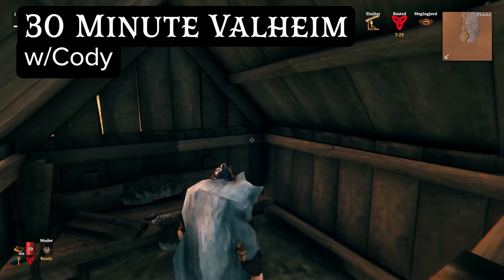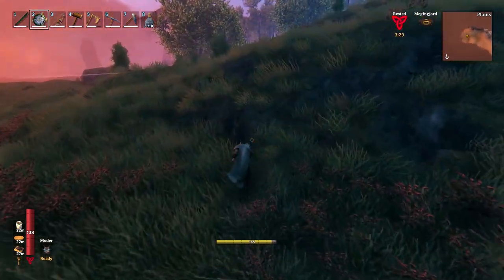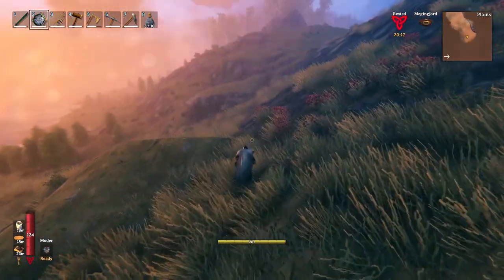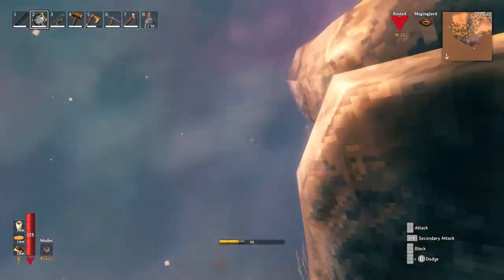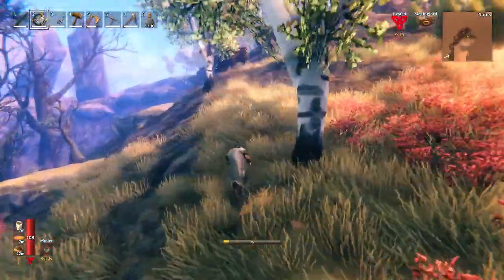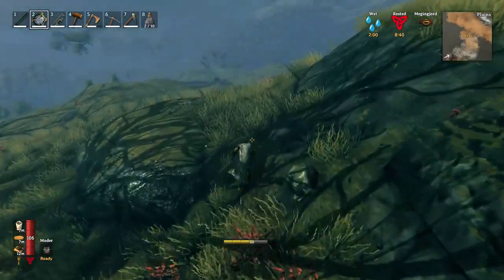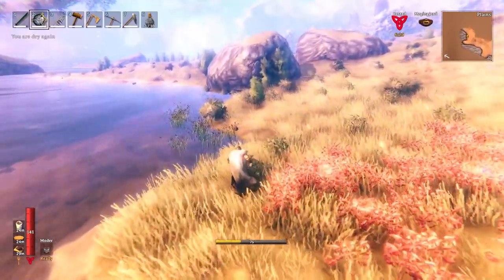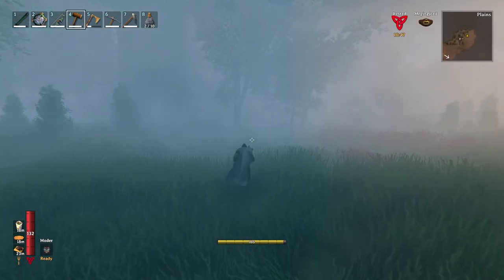30 Minute Valheim - Ch 5, Ep 31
I finally find Yagluth's summoning area! I didn't need a Vegvisir, I just stumbled upon it.